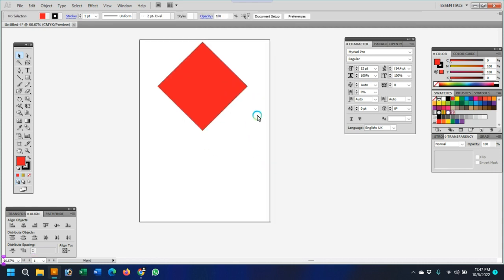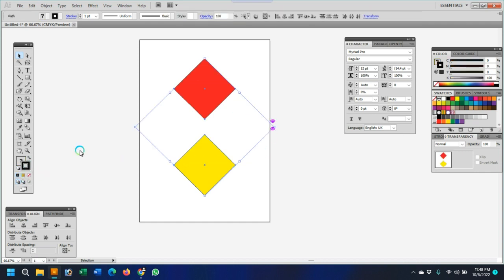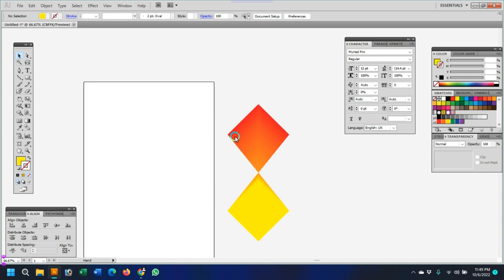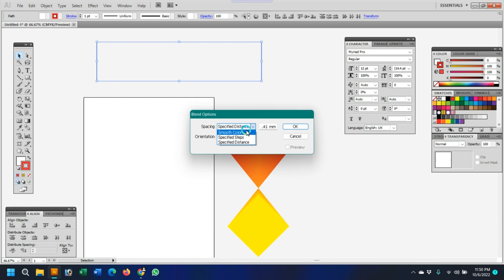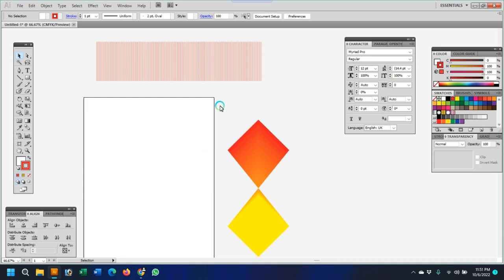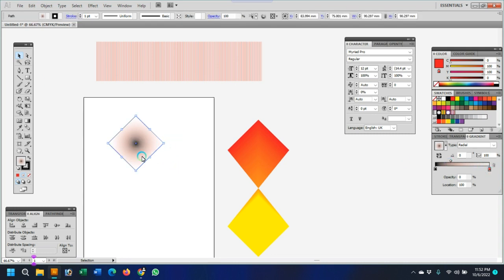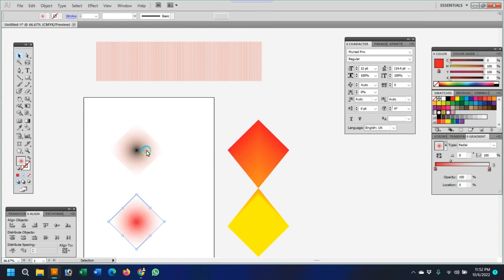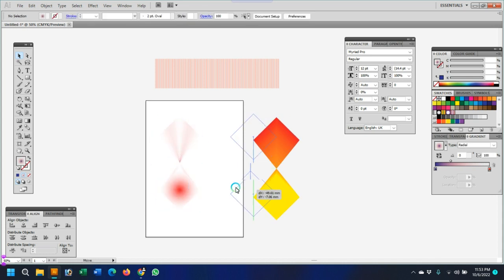Adobe Illustrator Blend Tool work simple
How to Adobe Illustrator - Blend Tool work simply